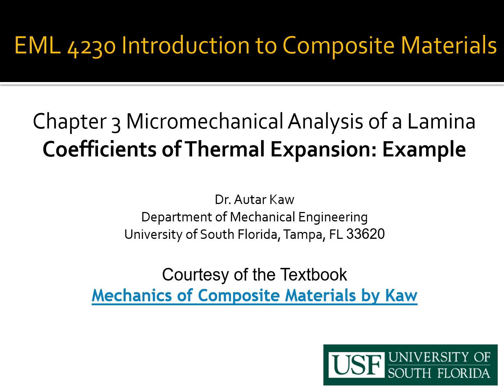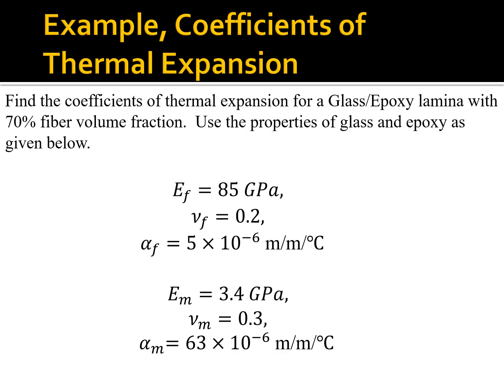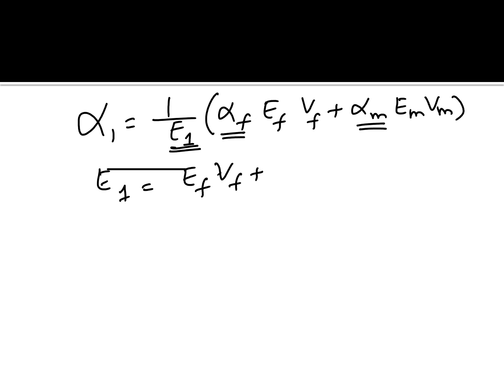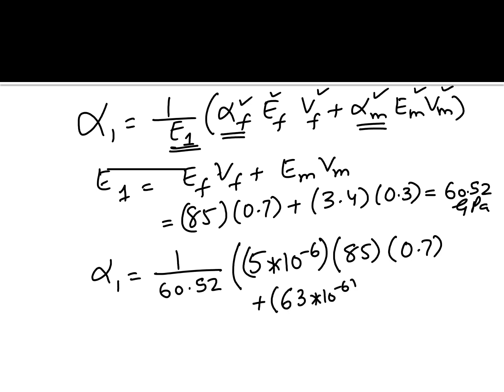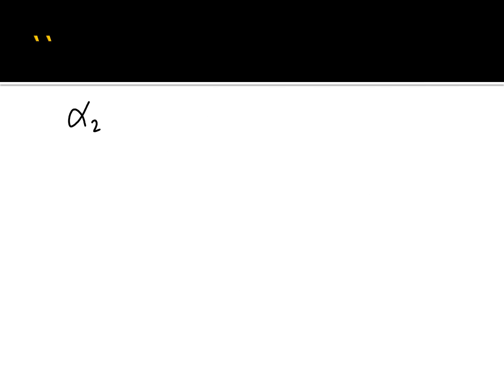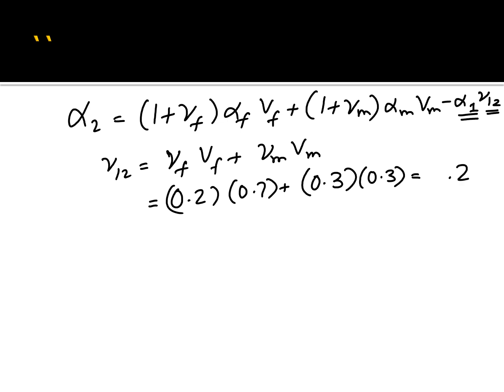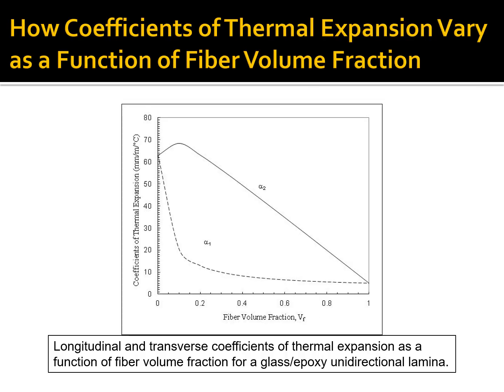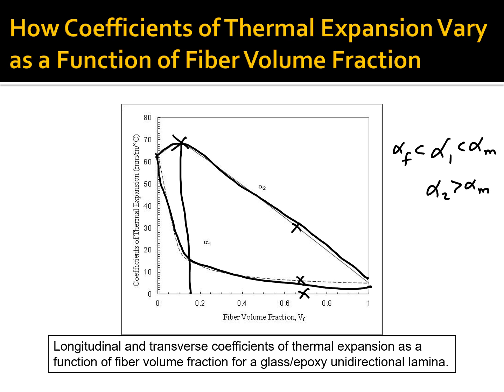Chapter 3 Coefficients of Thermal Expansion of a Unidirectional Lamina: Example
In this video, the focus is on understanding how to calculate the coefficients of thermal expansion, specifically alpha 1 and alpha 2, for a unidirectional lamina. The coefficients of thermal expansion are crucial as they determine how much a material expands or contracts when subjected to temperature changes. Alpha 1 is the coefficient in the direction of the fibers, while alpha 2 is perpendicular to the fibers. The video emphasizes that these coefficients are not simply derived from the rule of mixtures but depend on various factors, including the thermal expansion coefficients, volume fractions, Young's modulus, and Poisson's ratio of both the fiber and the matrix.
To illustrate the calculation process, an example is provided using a glass epoxy unidirectional lamina with a 70% fiber volume fraction. The video also highlights an interesting observation that alpha 2 is not always bounded by the thermal expansion coefficients of the fiber and matrix, which is a unique characteristic of polymer matrix composites.